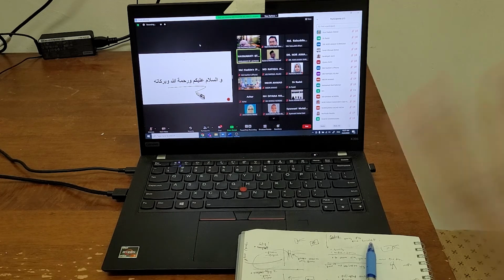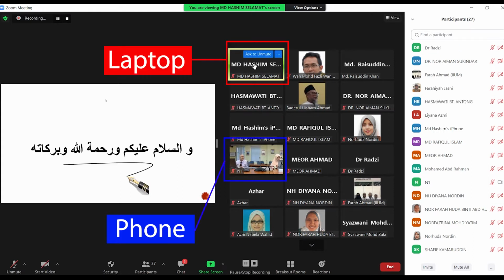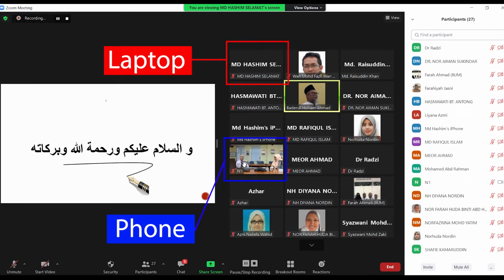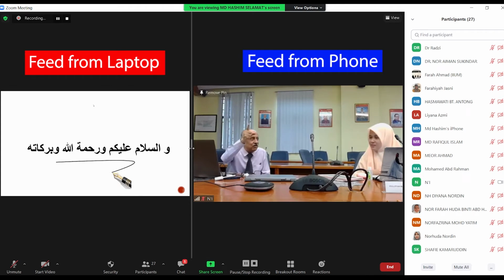Simplest Setup using Zoom Platform for Hybrid Teaching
This is student POV of hybrid teaching using the simplest non-technical setup. Platform: Zoom